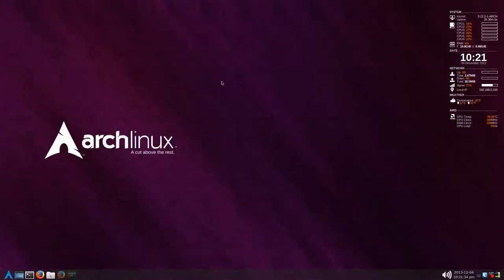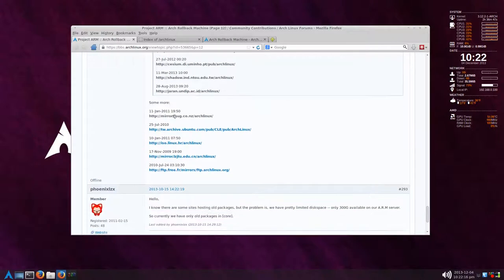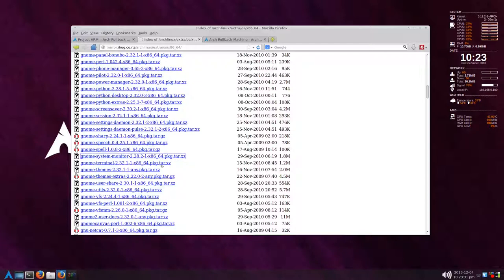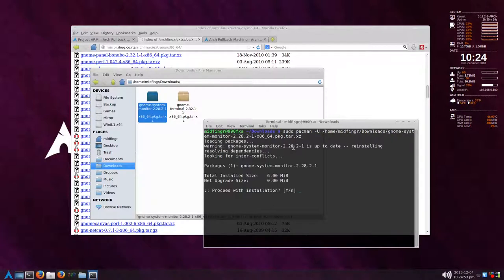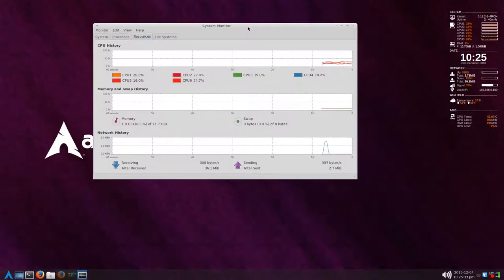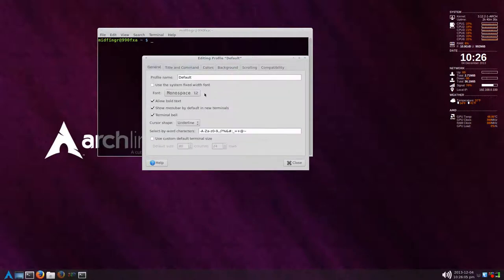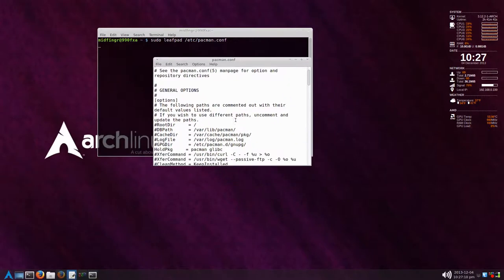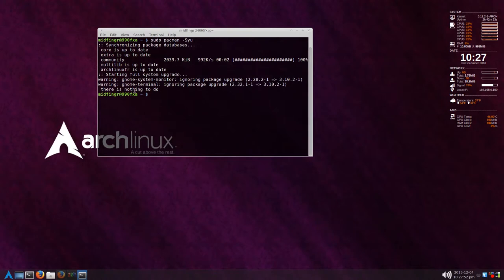Arch Linux Rollback Machine Returns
I forgot to mention that this was in the XFCE4 desktop environment. Gnome 3.x users, please use with caution !!